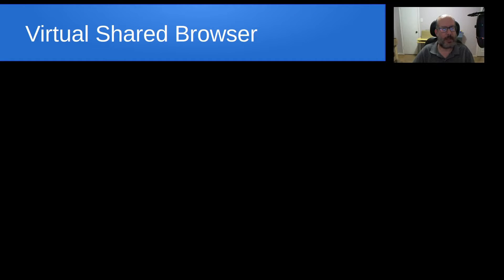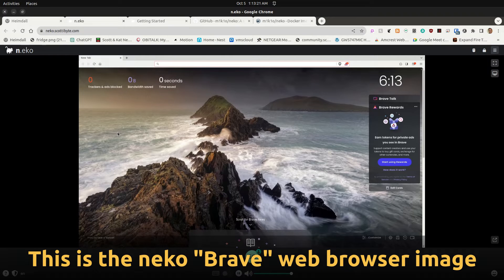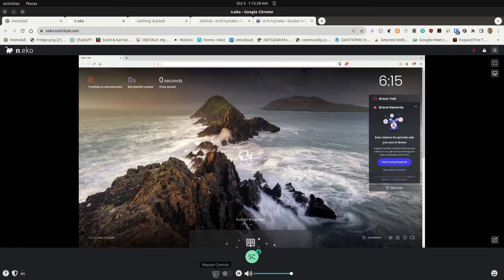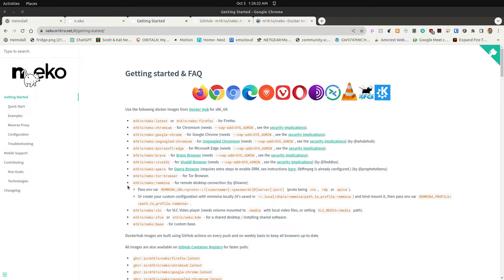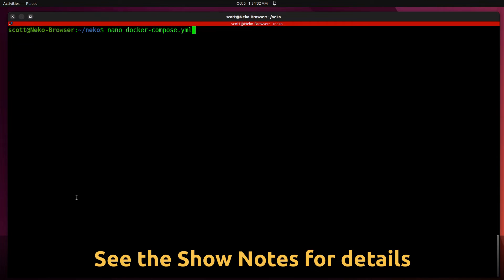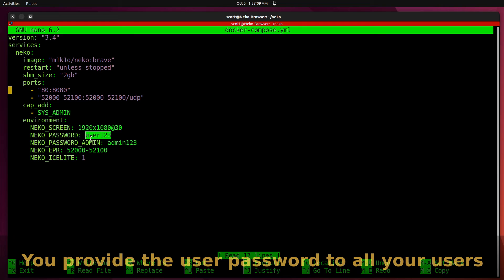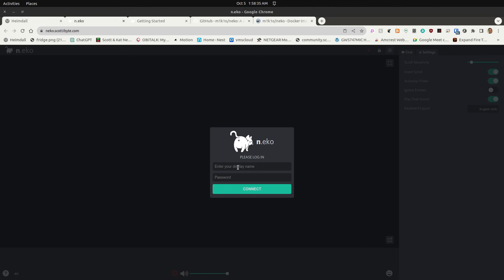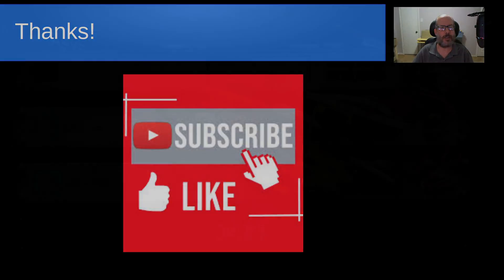Virtual Shared Browser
Collaborative tools are some of the most valuable assets in the Home Lab.  Neko is a collaborative app that uses WebRTC to stream a web browser, a desktop or any Linux app in a group session with a text chat.